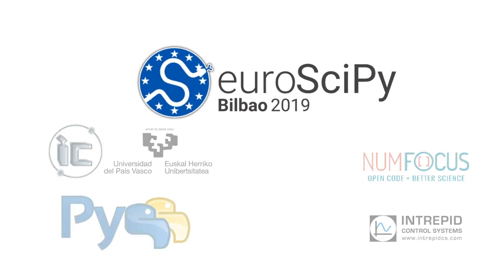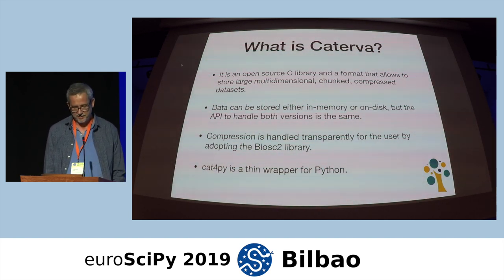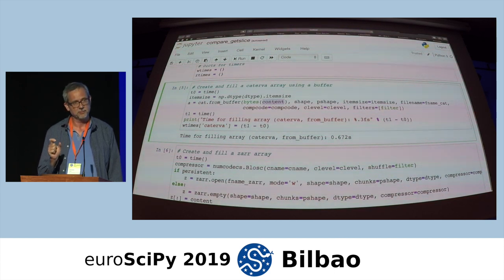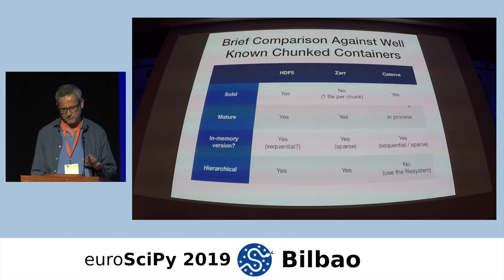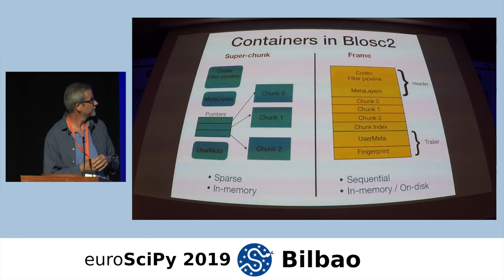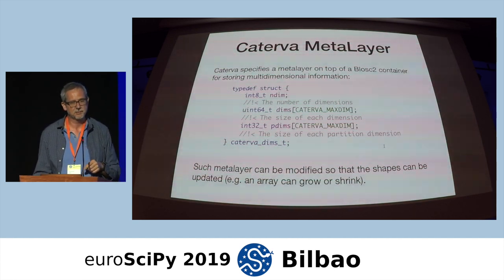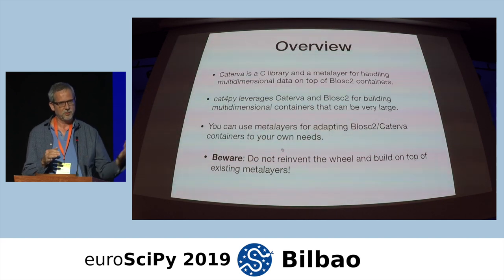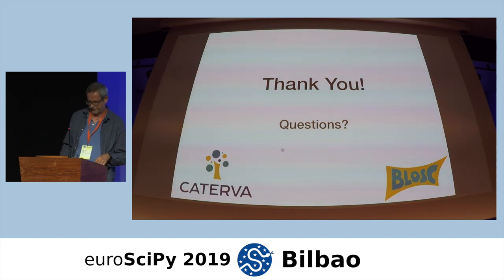EuroSciPy 2019 Bilbao - Caterva - Francesc Alterd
EuroSciPy 2019 Bilbao
September 4, Wednesday
Mitxelena. Talk. 15.15

Caterva: A Compressed And Multidimensional Container For Big Data
Francesc Alted

Caterva is a C library on top of C-Blosc2 that implements a simple multidimensional container for compressed binary data. It adds the capability to store, extract, and transform data in these containers, either in-memory or on-disk.

While there are several existing solutions for this scenario (HDF5 is one of the most known), Caterva brings novel features that, when taken toghether, set it appart from them:

    Leverage important features of C-Blosc2. C-Blosc2 is the next generation of the well-know, high performance C-Blosc compression library (see below for a more in-depth description).

    Fast and seamless interface with the compression engine. While in other solutions compression seems an after-thought and can implies several copies of buffers internally, the interface of Caterva and C-Blosc2 (its internal compression engine) is meant to be as direct as possible minimizing copies and hence, increasing performance.

    Both in-memory and on-disk paradigms are supported the same way. This allows for using the same API for data that can be either in-memory or on-disk.

    Support for a plain buffer data layout. This allows for essentially no-copy data sharing among existing libraries (NumPy), allowing to use existing functionality to be used directly in Caterva without loosing performance.

Along this features, there is an important 'mis-feature': Caterva is type-less. Lacking the notion of data type means that Caterva containers are not meant to be used in computations directly, but rather in combination with other higher-level libraries. While this can be seen as a drawback, it actually favors simplicity and leaves up to the user the addition of the types that he is more interested in, which is far more flexible than typed-aware libraries (HDF5, NumPy and many others).

During our talk, we will describe all these Caterva features by using cat4py, a Python wrapper for Caterva. Among the points to be discussed would be:

    Introduction to the main features of Caterva.

    Description of the basic data container and its usage.

    Short discussion of different use cases:

    Create and fill high dimensional arrays.
    Get multi-dimensional slices out of the arrays.
    How different compression codecs and filters in the pipeline affect store/retrieval performance.

We have been using Caterva in one of our internal projects for several months now, and we are pretty happy with the flexibility and easy-of-use that it brings to us. This is why we decided to open-source it in the hope that it would benefit others, but also that others may help us in developing it further ;-)
About C-Blosc and C-Blosc2

C-Blosc is a high performance compressor optimized for binary data. It has been designed to transmit data to the processor cache faster than the traditional, non-compressed, direct memory fetch approach via a memcpy() OS call. Blosc is the first compressor (that we are aware of) that is meant not only to reduce the size of large datasets on-disk or in-memory, but also to accelerate memory-bound computations.

C-Blosc2 is the new major version of C-Blosc, with a revamped API and support for new compressors and new filters (data transformations), including filter pipelining, that is, the capability to apply different filters during the compression pipeline, allowing for more adaptability to the data to be compressed. Dictionaries are also introduced, allowing better handling of redundancies among independent blocks and generally increasing compression ratio and performance. Last but not least, there are new data containers that are meant to overcome the 32-bit limitation of the original C-Blosc. Furthermore, the new data containers are available in various formats, including in-memory and on-disk implementations.
Abstract as a tweet – Caterva is a library on top of Blosc2 that implements a simple multidimensional container for compressed binary data. It adds the capability to store, extract, and transform data in these containers, either in-memory or on-disk.

Domains – Big Data, Scientific data flow and persistence, Vector and array manipulation
Domain Expertise – some
Python Skill Level – basic